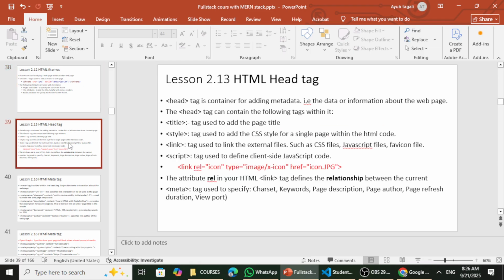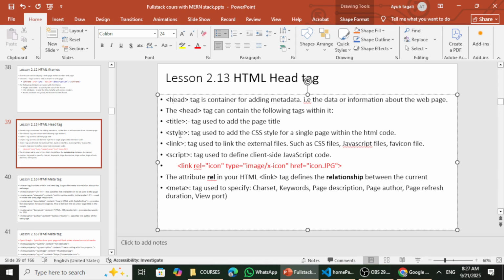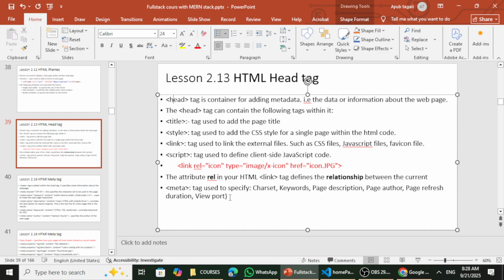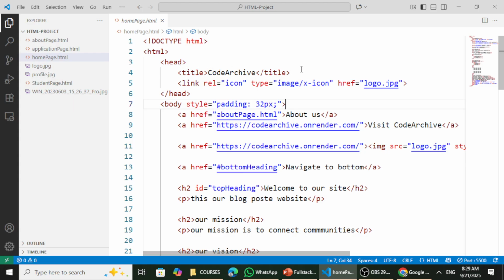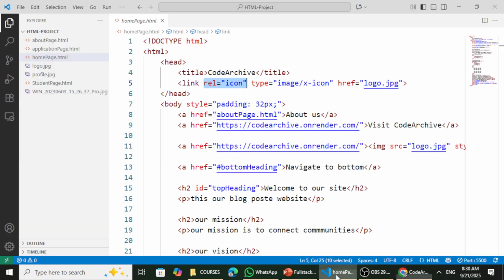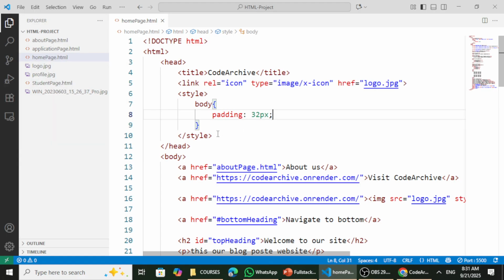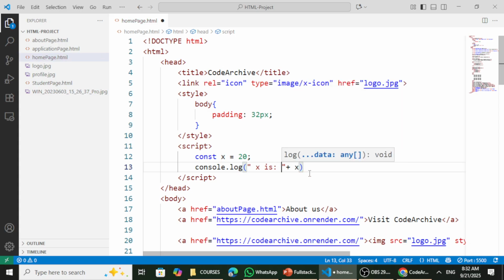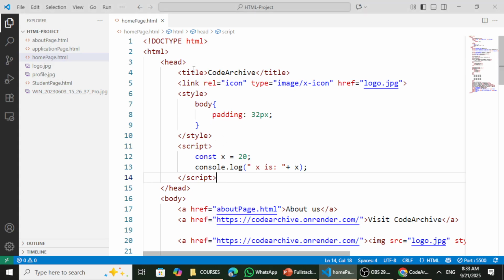M3-L2.13 HTML Head Tag